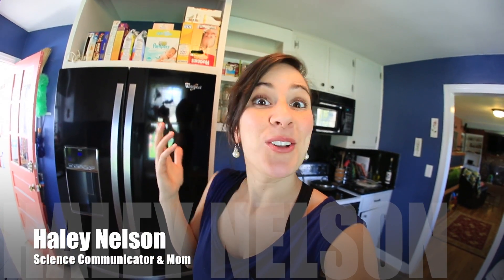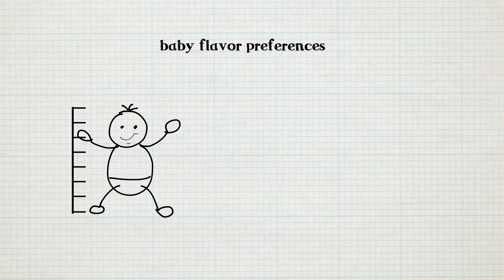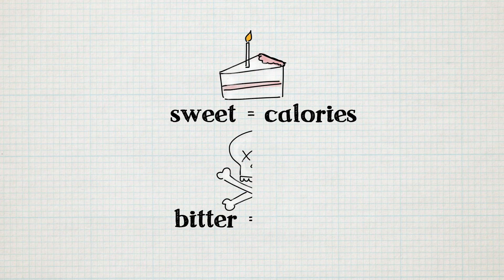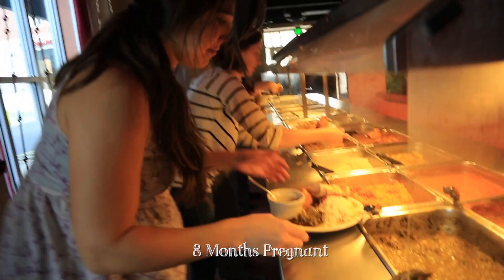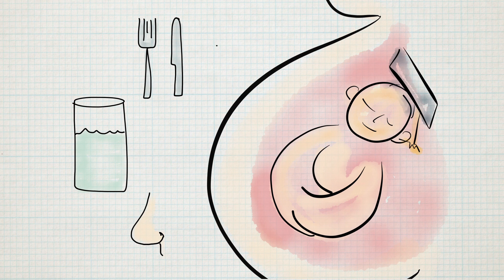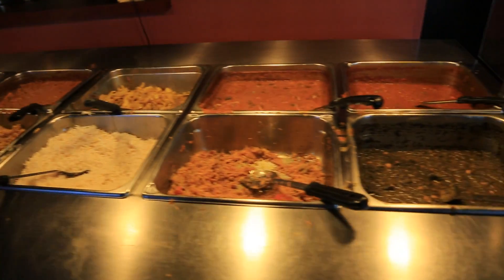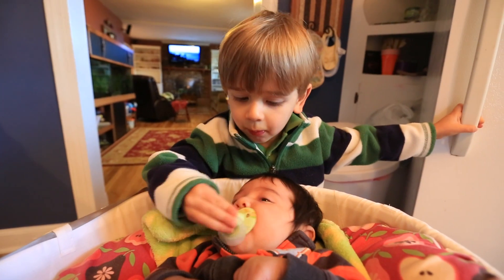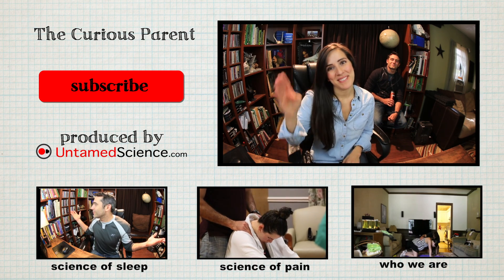How to Get Baby To Eat Veggies- The Curious Parent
The Curious Parent gives you a taste of what science says about getting your baby to eat fruits and veggies.

Produced by:
Untamed Science

Eat Your Veggies, Baby Transcript

Haley (Host): So what's the trick? How do raise a child who eats their fruits and veggies? That's what we're going to talk about today. It's gonna' be sweet.

Boy: I love broccoli!

Haley: So this week we spent a lot of time researching/investigating about taste and flavor, and one name kept coming up. And that's Dr. Julie Mennella.

Julie Mennella: Can you hear me?

Haley: Yes. Can you see us? Can you hear us?

Haley: Dr. Mennella enlightened us about a few things about babies and  food that we didn't know. In order to really understand how babies learn about foods and flavors, we have to start with some built-in basics that come pre-wired in your baby. And that is the preference for sweet, and the dislike of bitter.

Julie Mennella: We all like sweets, the age related difference is that children will prefer a very, very intense sweetness, where the adult may be a lower level of sweetness."

Boy: Sugar is good!

Julie Mennella: Sweets are a signal for calories, for energy rich foods so the child, especially during periods of maximal growth, is really attracted to things that taste sweet.

Haley: And just like the preference for sweet, the dislike of bitter comes pre-programmed in your baby.

Julie Mennella: Bitter is our signal for poison. So you see that the child has a very well developed sense of taste and rejects bitter.

Haley: So the bottom line is that babies are living in this totally unique sensory world, and it's world that's different from us as adults. And each baby is different. So... what do we do? I'm mean that's the world they're living in. Here's the amazing thing about humans, and especially human babies...they can learn.